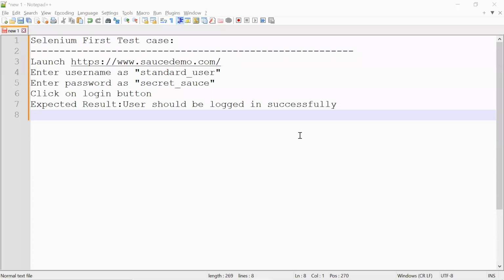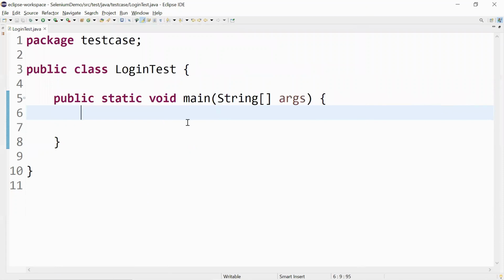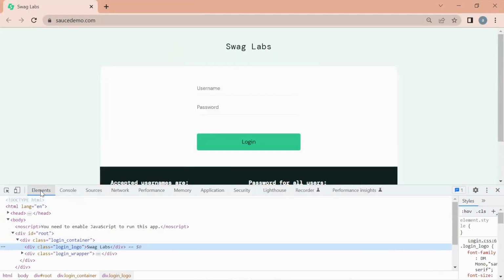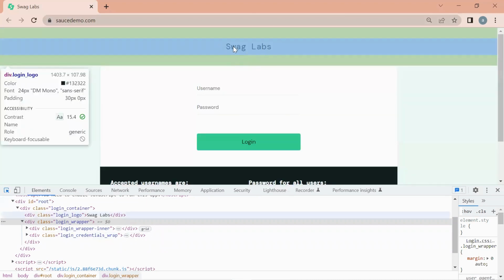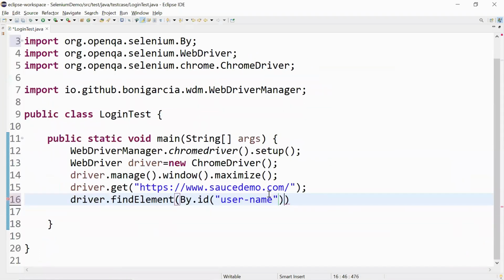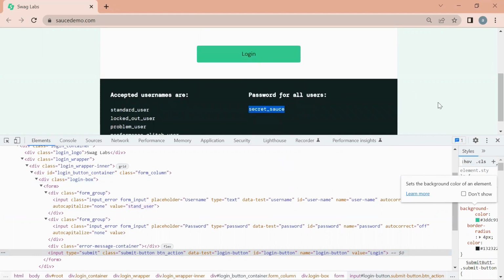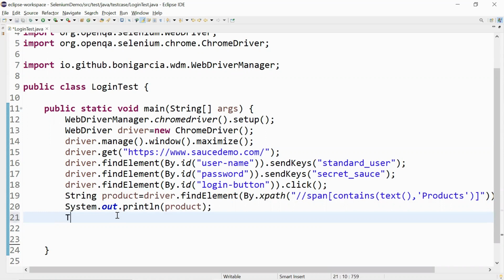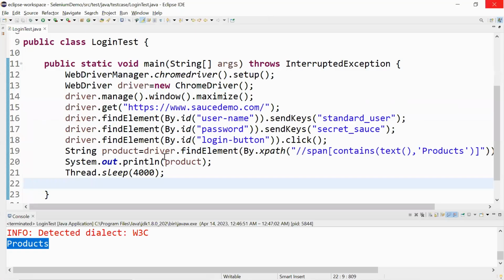How to automate first test case in Selenium | Java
In this video, I have explained in detail "How to Write & Run a Test Case in Selenium" will give you an introduction to automated software testing tool - Selenium. Watch the video till the end, this selenium tutorial will help you in writing and running your first Test Case using Selenium.

About Selenium:
Page Object Model (POM) is a design pattern that enables you to maintain reusability and readability of the automation scripts. This course introduces you to the concept of POM, and how to implement Page Classes and Page Factory to optimize the execution of automated scripts.